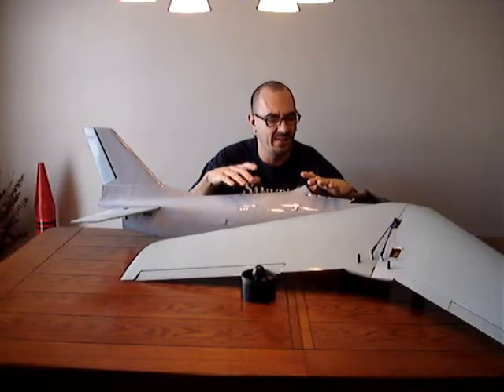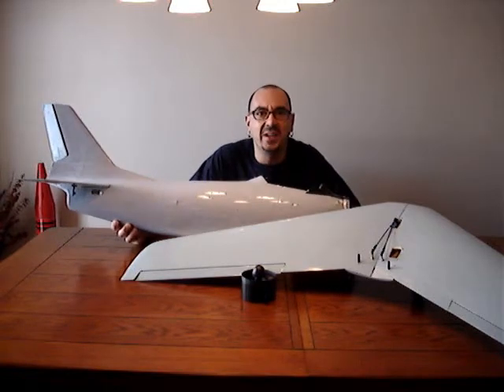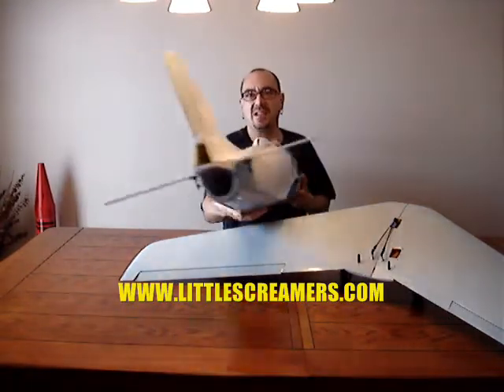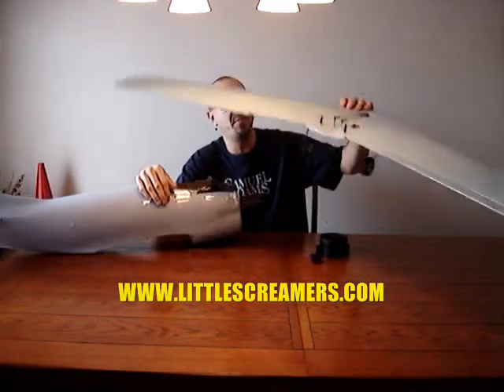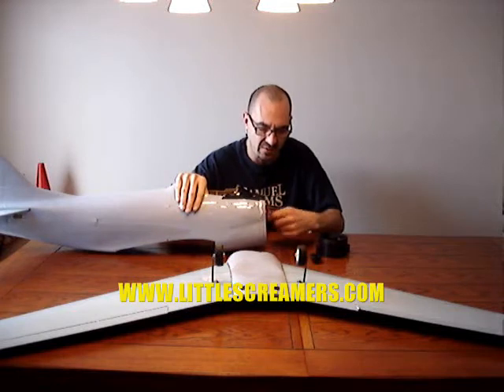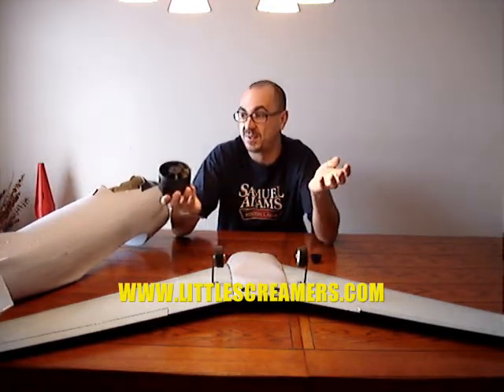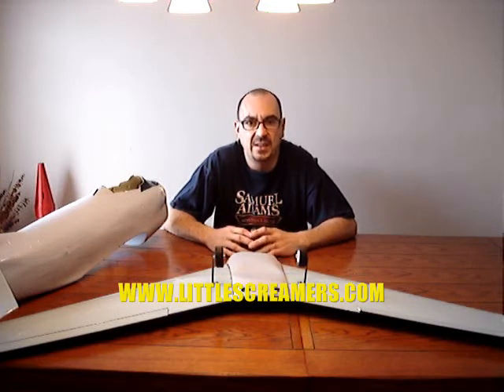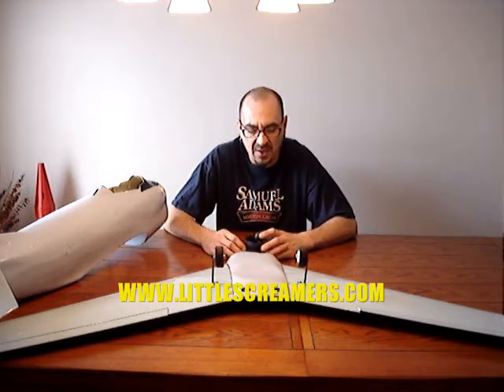RC F-86 Sabre Build Part 1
This is going to be a very fun build!!